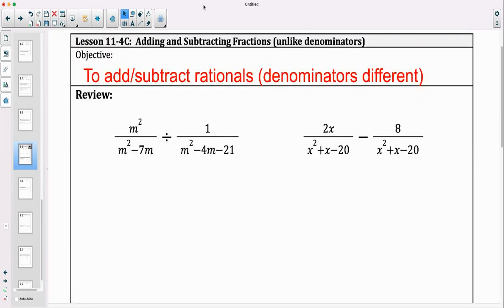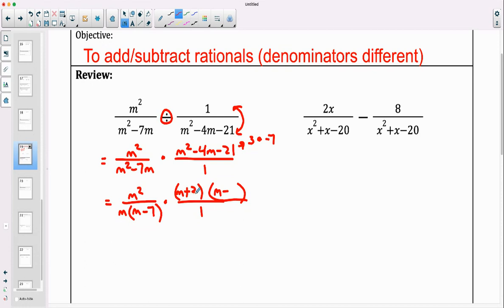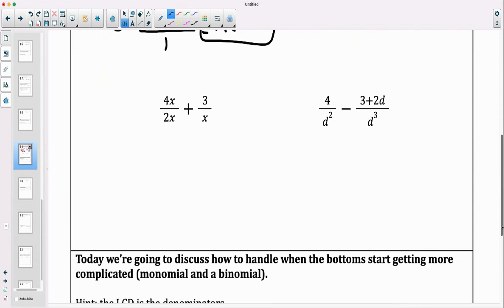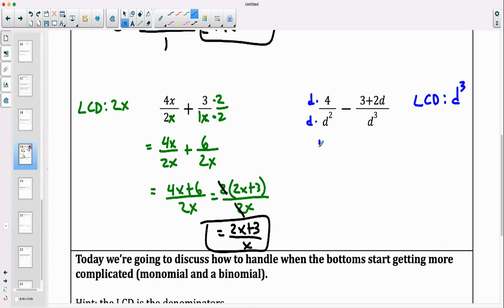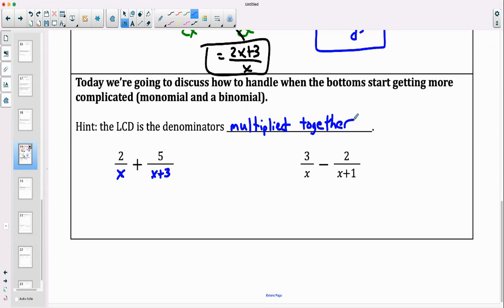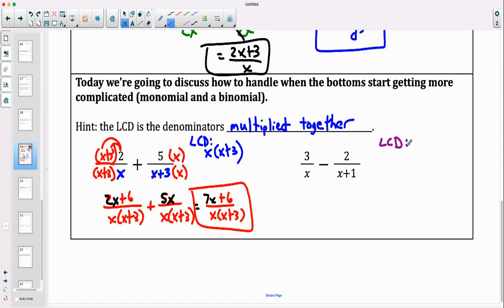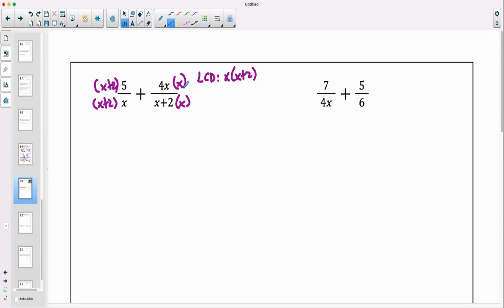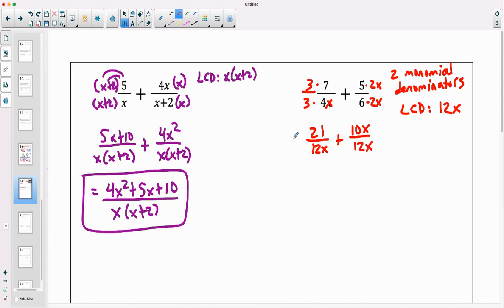Expo 11.4C Notes (Add/Subtract Rationals)